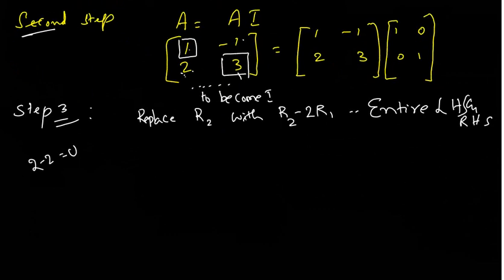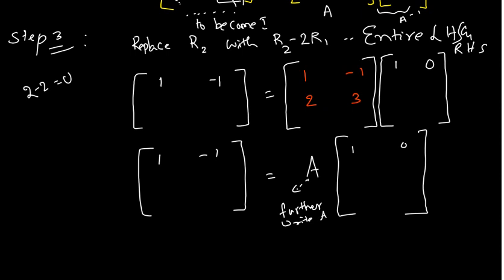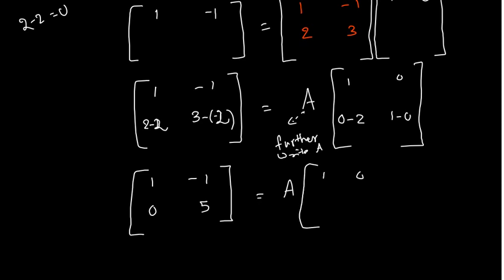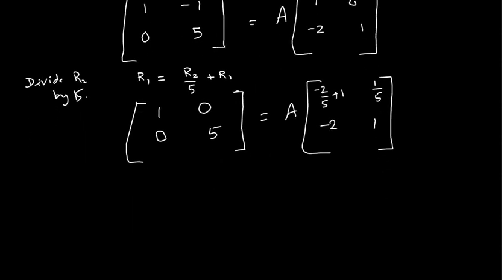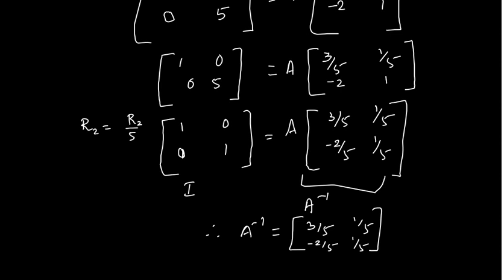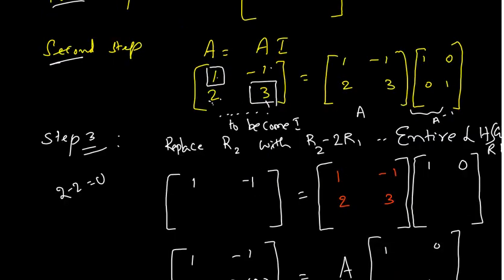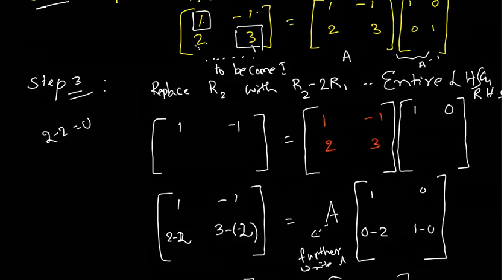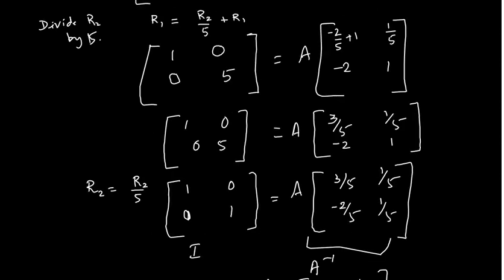Elementary transformations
PUC mathematics.Matrix Inverse using Elementary transformations